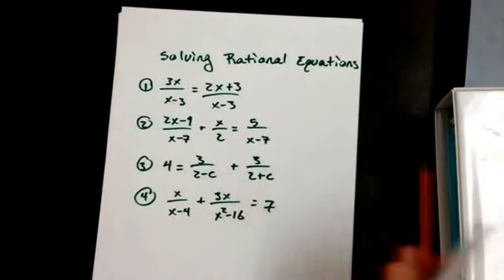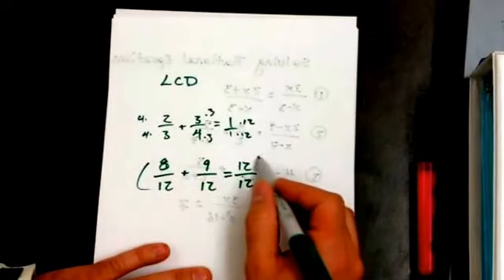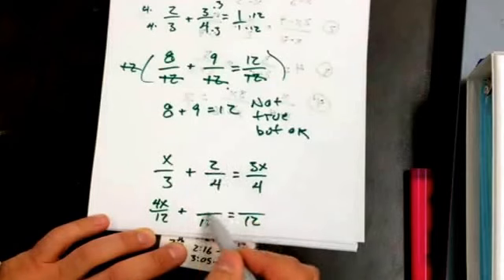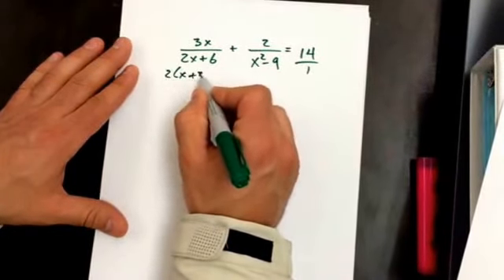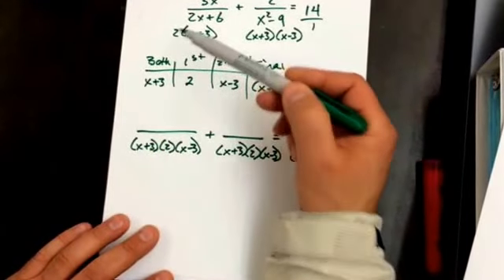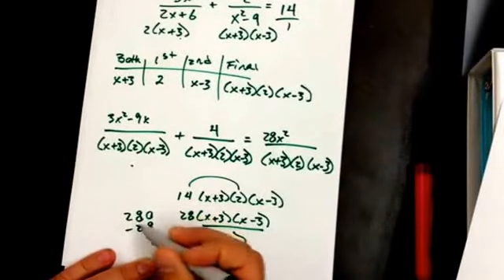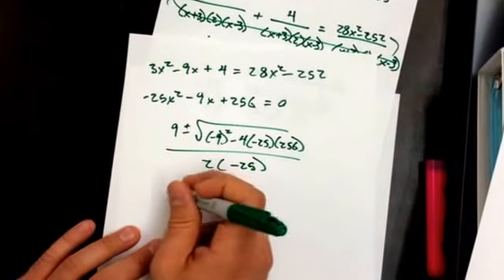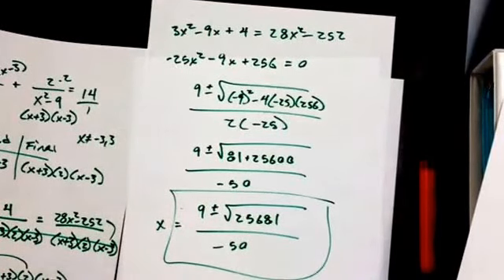Solving Rational Equations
This video shows you how to solve rational equations.  The important part is finding the least common denominator first and then eliminating it.